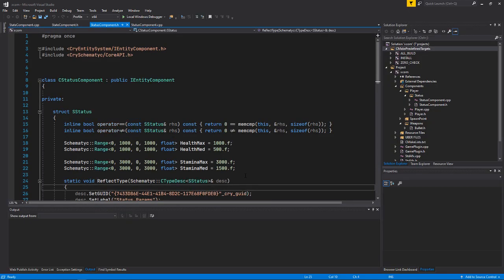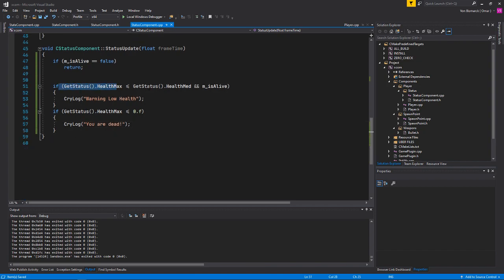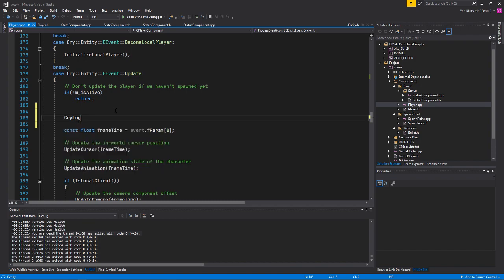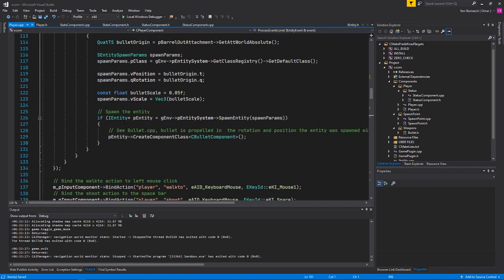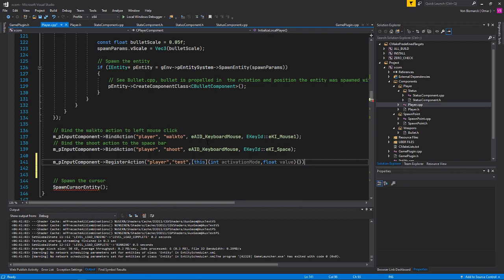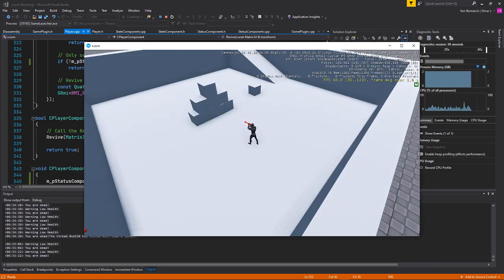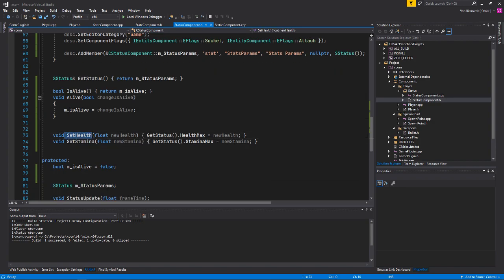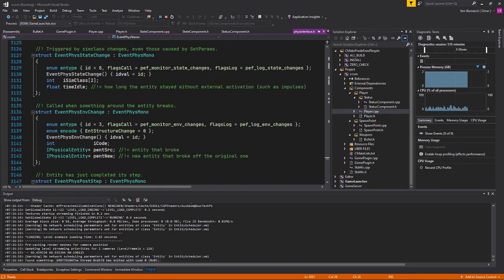CRYENGINE - C++ Tutorial ( Basic ) Part 2